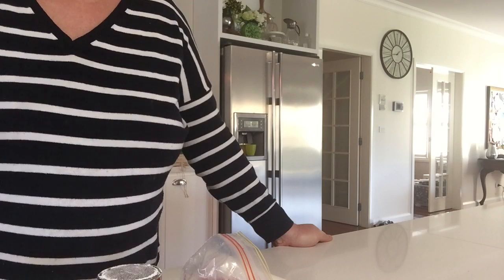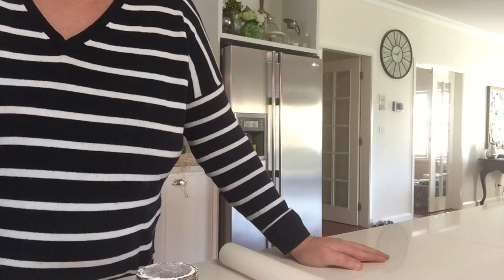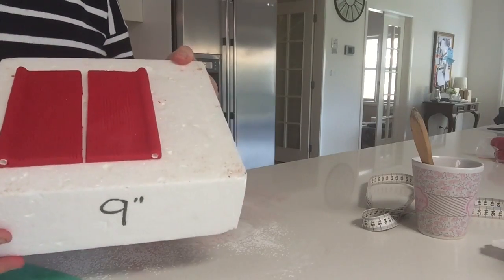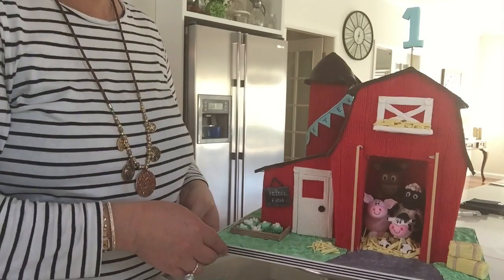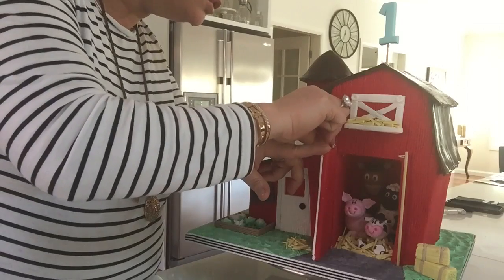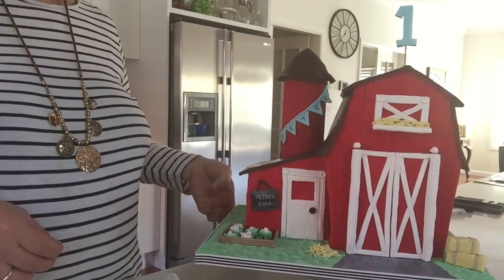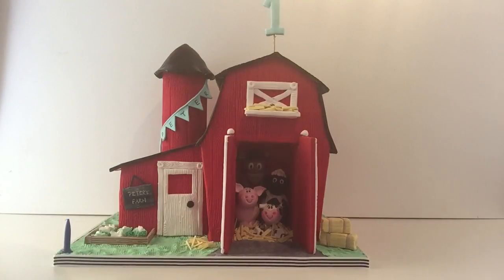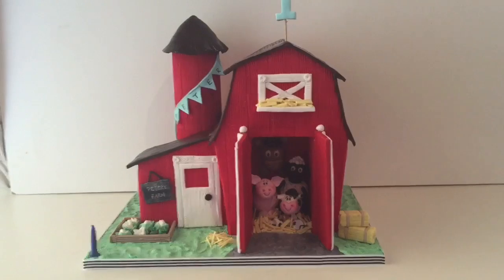Opening Barn Door Cake by Blissfully Sweet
In this how-to video you will see how to create a super easy pivot door for a cake. Use everyday items to create this fun interactive feature on a cake.